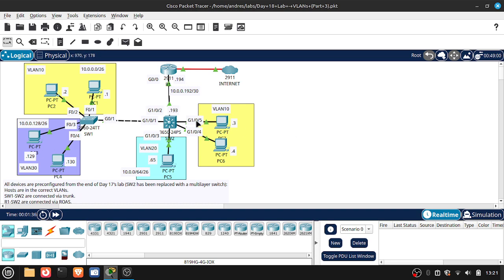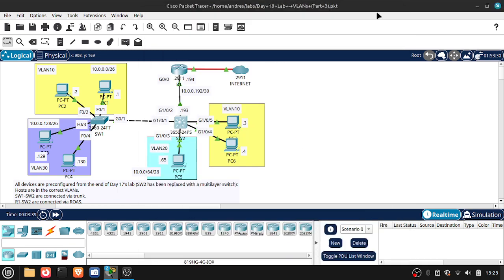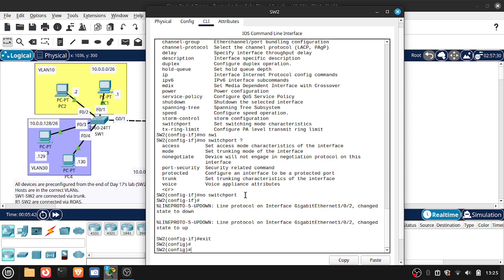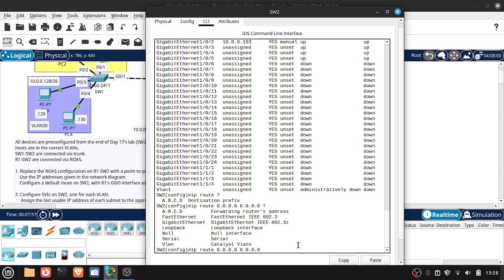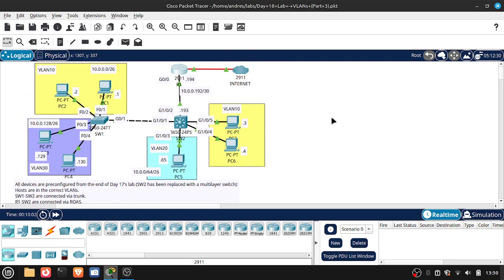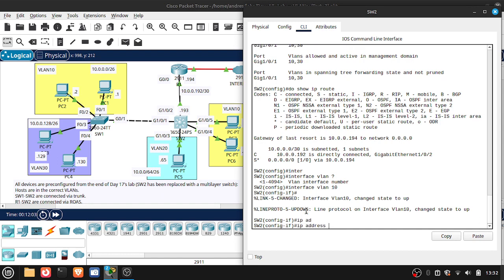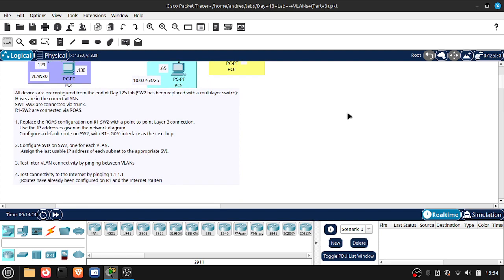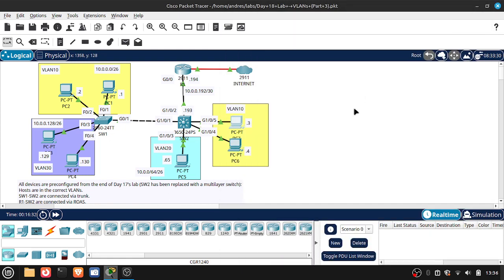VLANs Lab 3